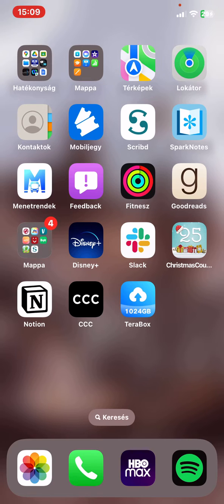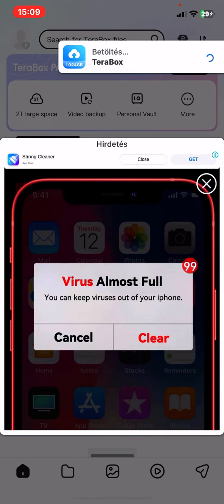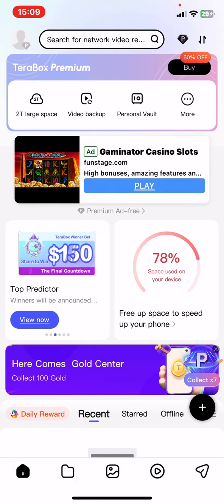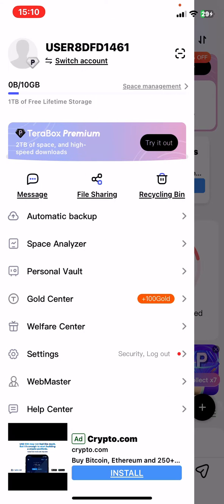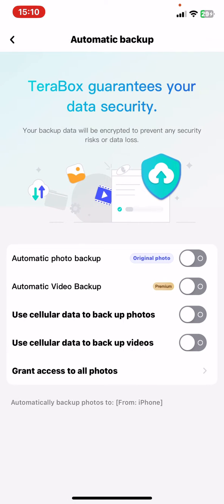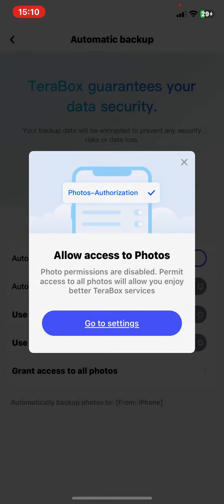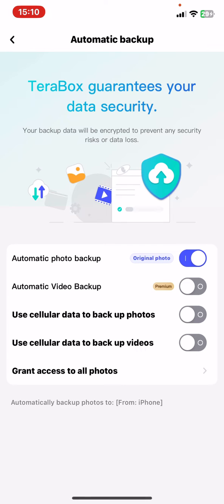How to enable automatic backups in TeraBox?